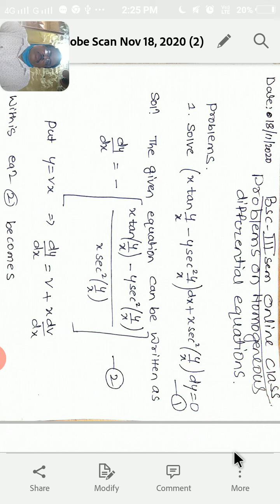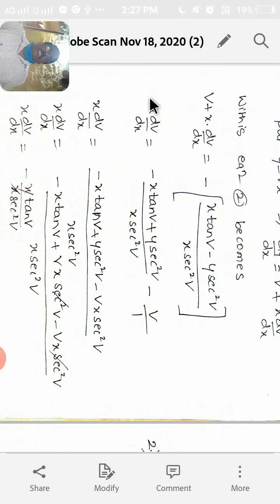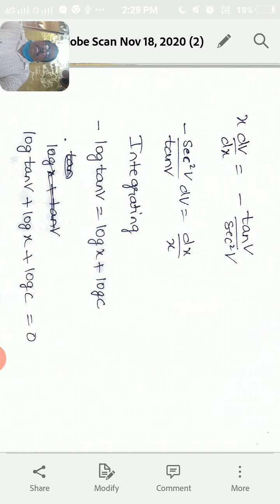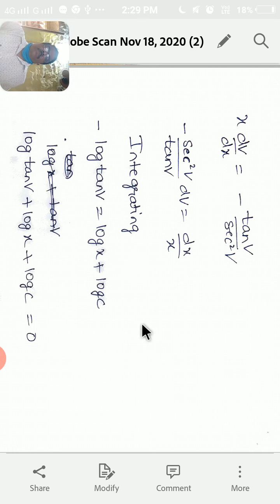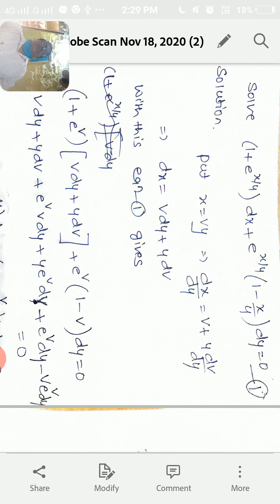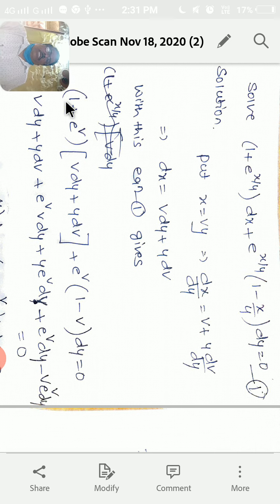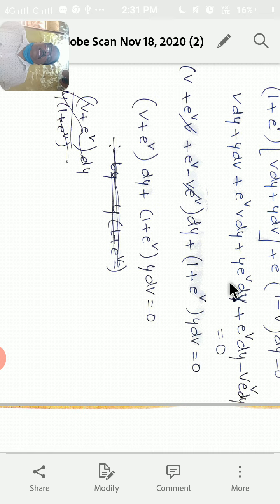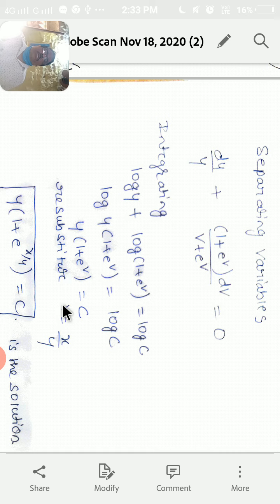Online class for Bsc III sem problems on homogeneous eqns